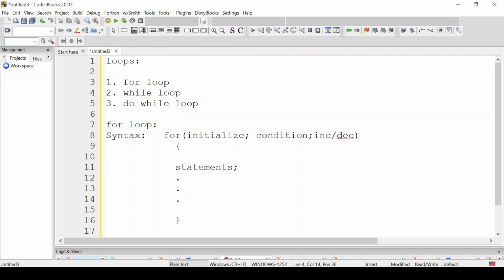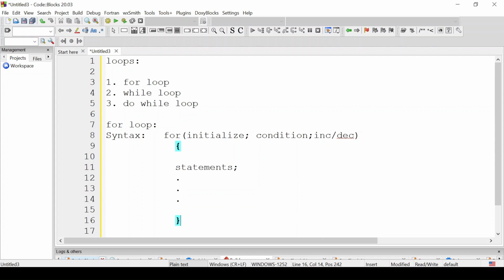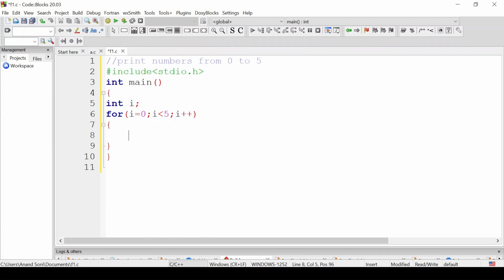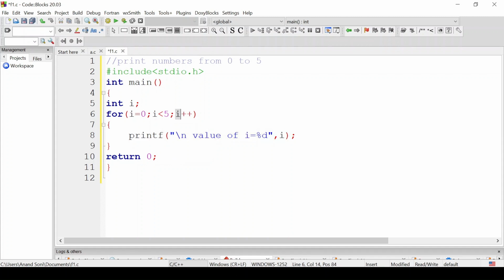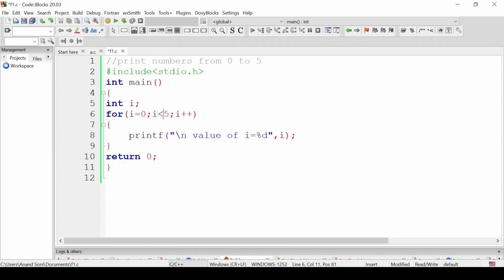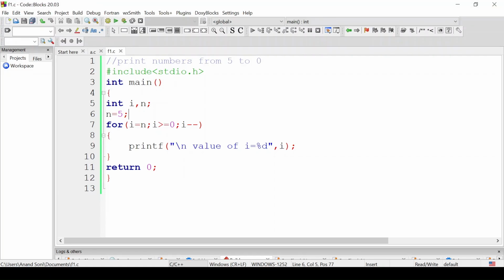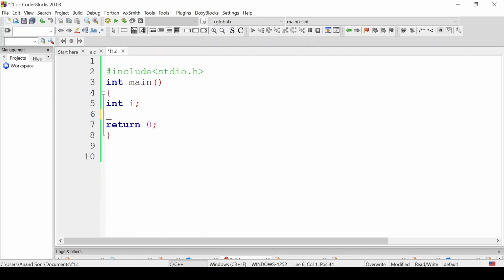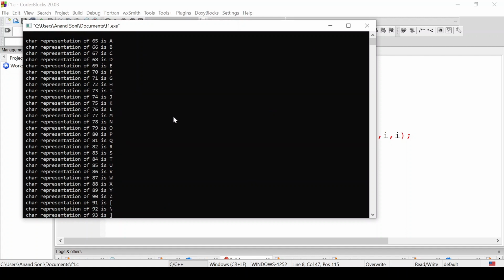C33. For loop Explanation with programs.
For loop Explanation with programs.